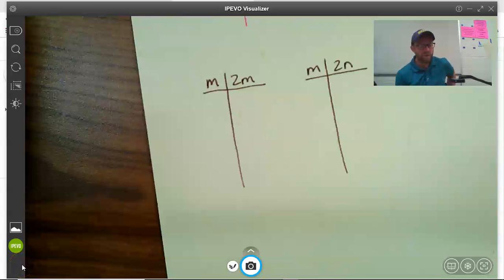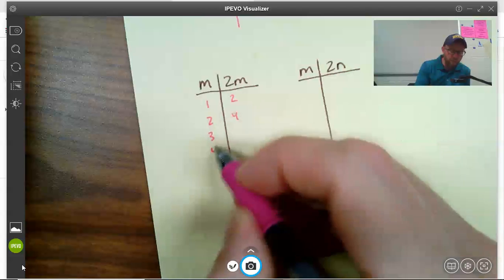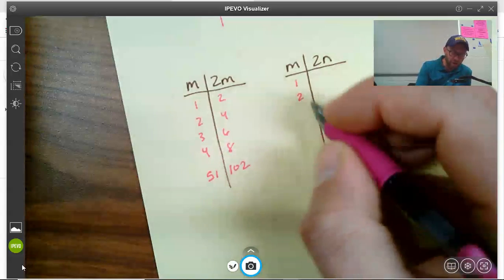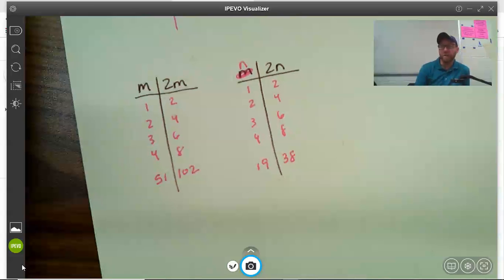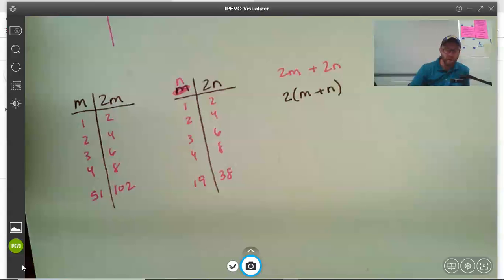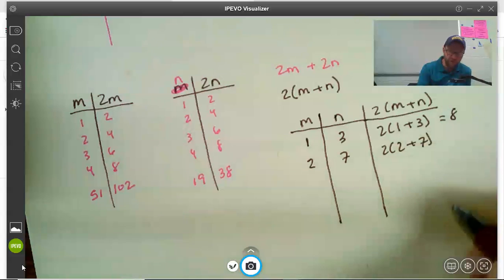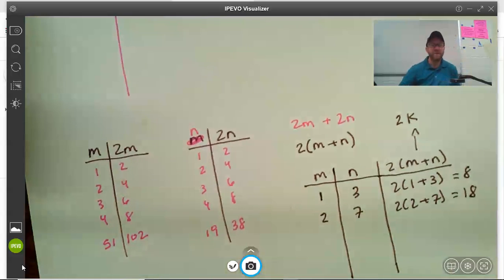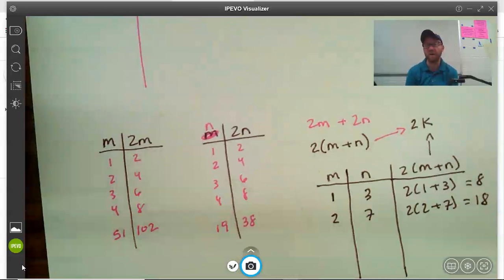The Sum of Two Even Numbers is Always Even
Prove that the sum of two even numbers is always even.